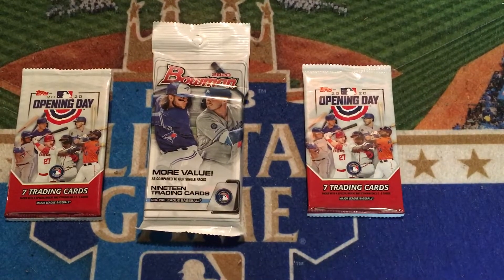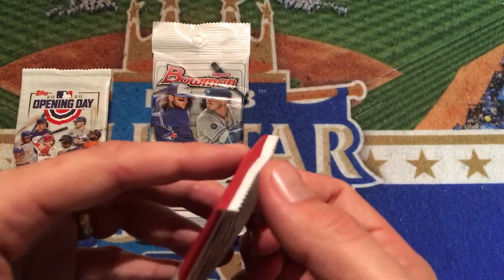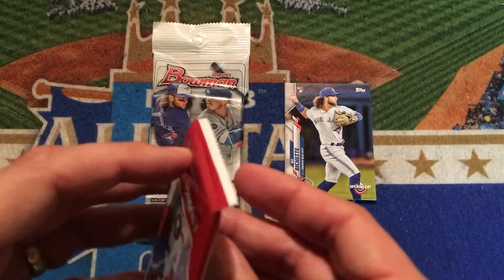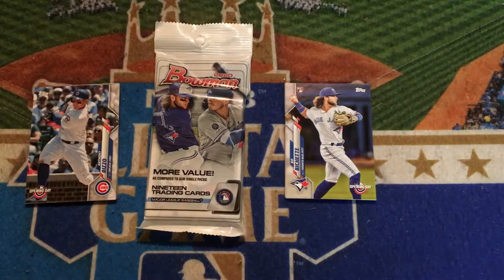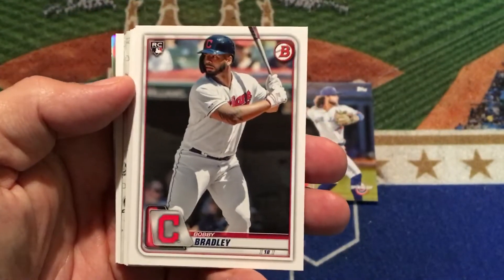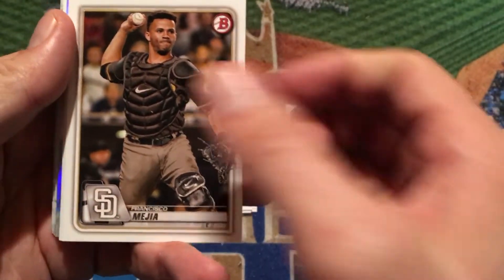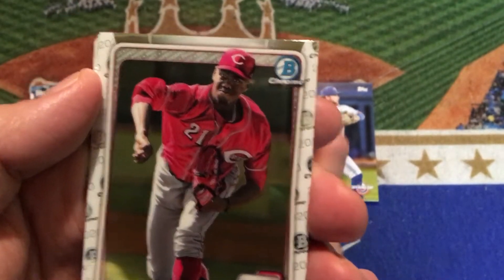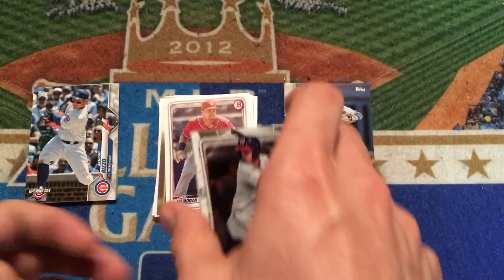Bowman & Opening Day Pack Opening—Baseball Card Show Packs!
In this video I open a pack of 2020 Bowman baseball and 2020 Opening Day that I bought at the area sports Card show this past weekend.